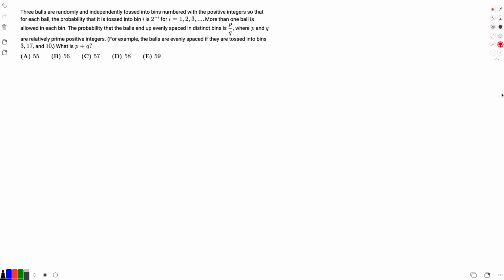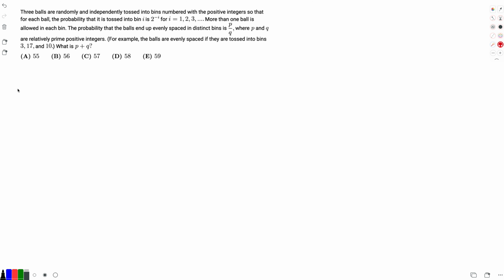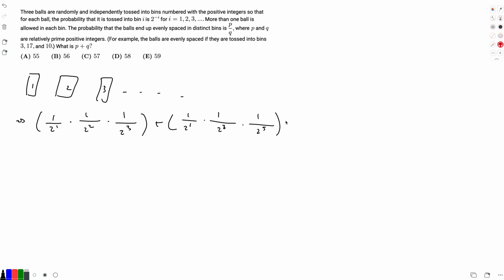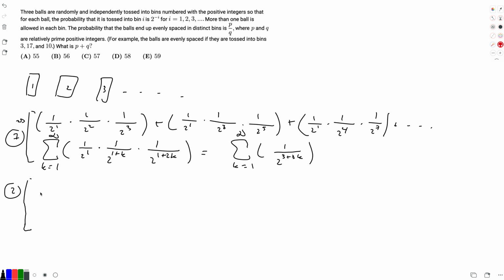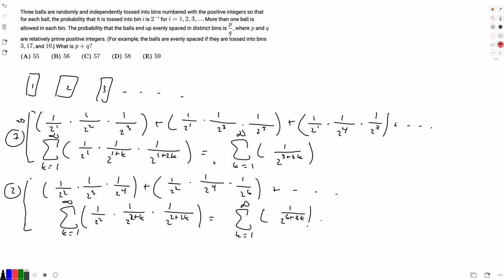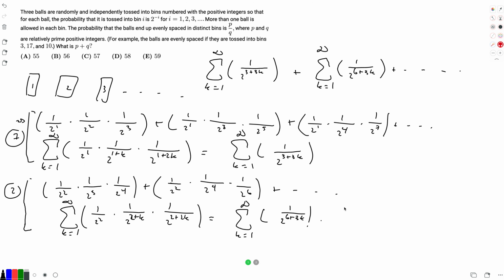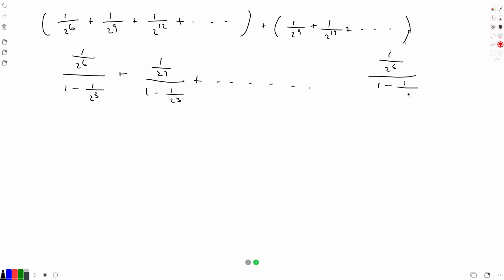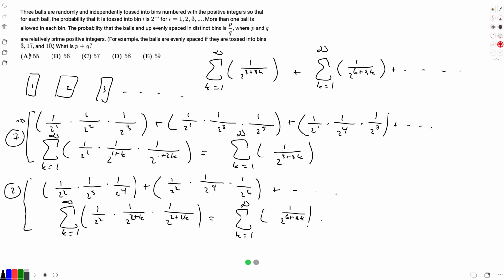2021 AMC 12B problem 23